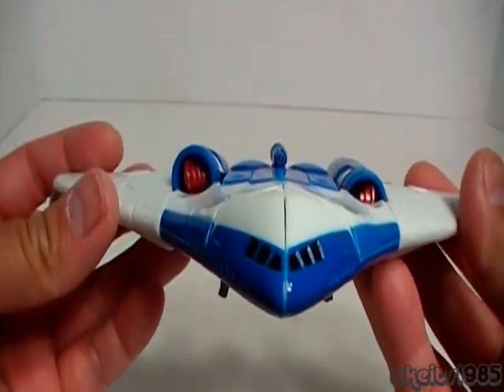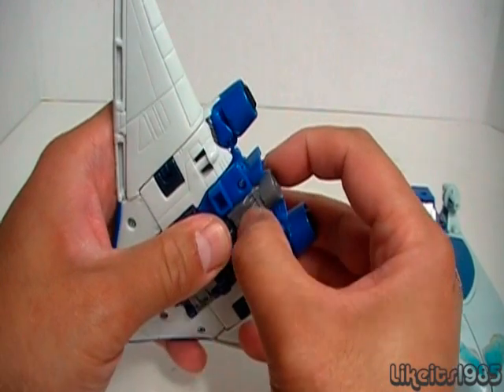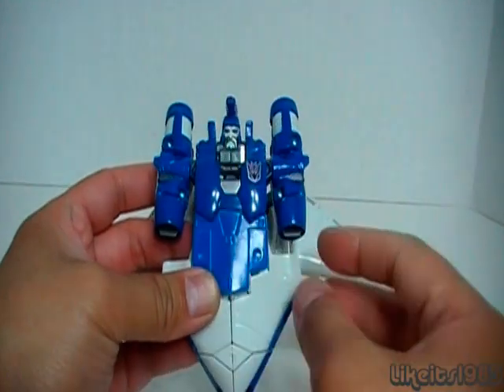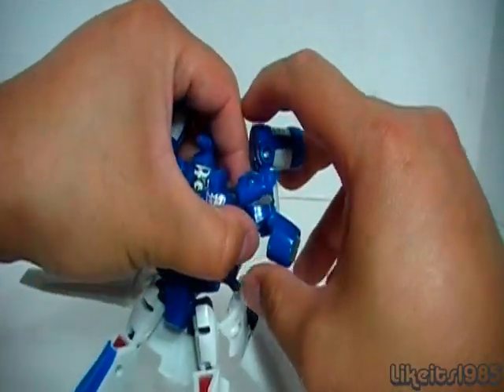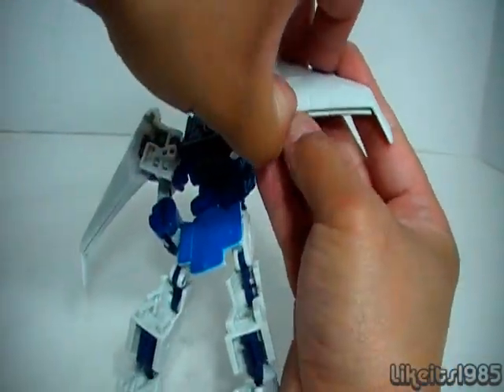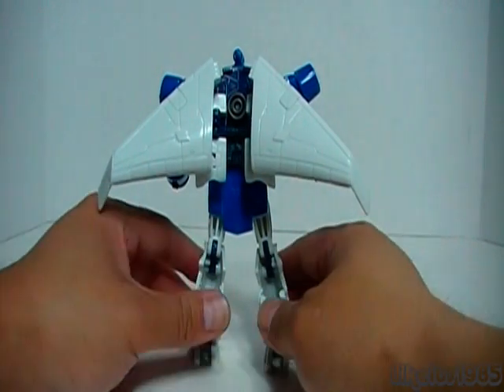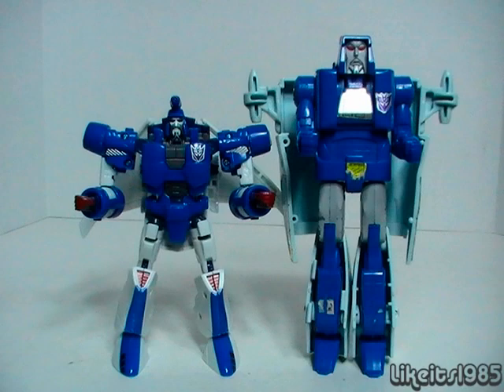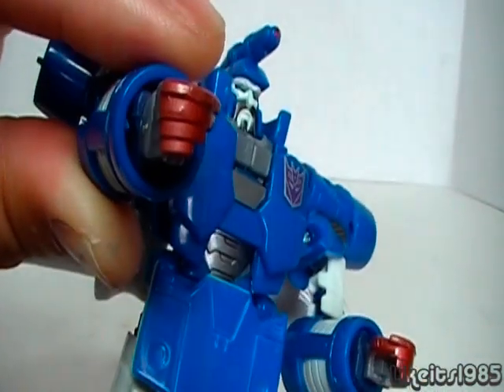Transformers Generations Scourge review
My review of this awesome Transformers toy, Generations Scourge!